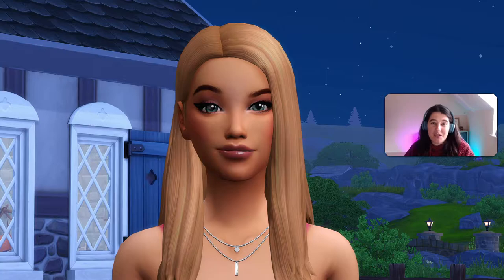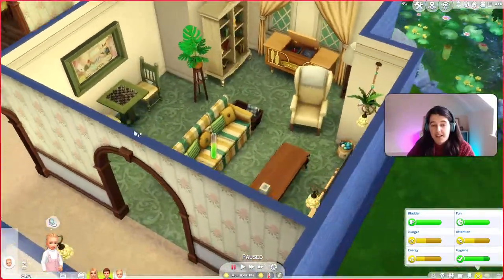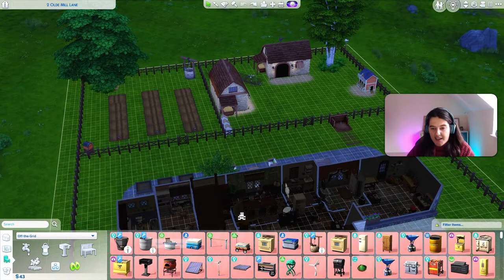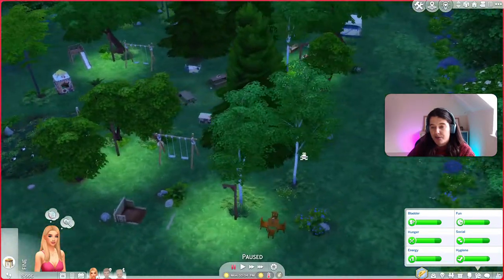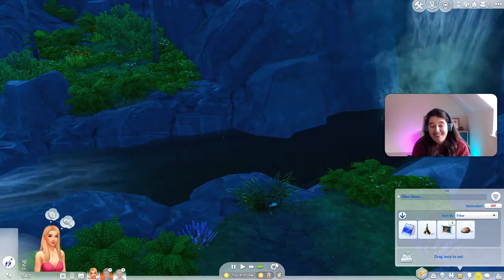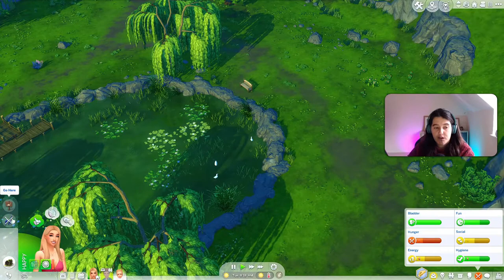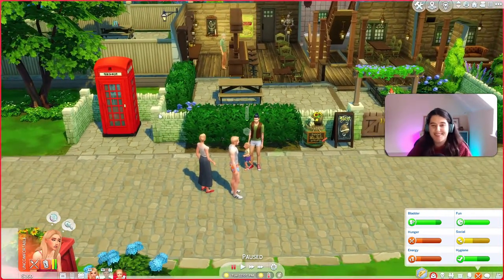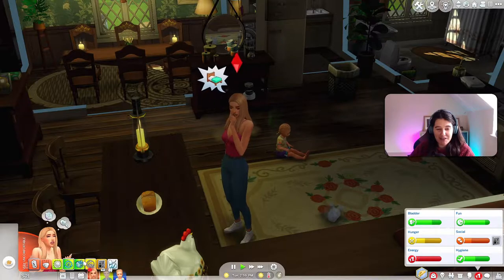The Sims 4 Cottage Living 🐔🐮 STARTING OUT 🐔🐮 Let's Play ~ Part 1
It's Kat's first night in Henford-on-Bagley, this big sister has got a lot of pressure on her shoulders - she's got to care for her younger siblings, find a way to pay the bills and get used to a very different lifestyle than she had in the big city!

Welcome to my Cottage Living Let's Play, featuring this brand new expansion for the Sims 4! Here we follow Kat Mulberry family who has run away with her brother and sister to Henford-On-Bagley to start a new life. We're doing a twist on the big sister challenge for this LP and we're trying out the lot challenges - simple living and off the grid!